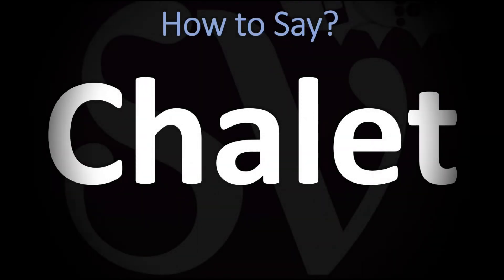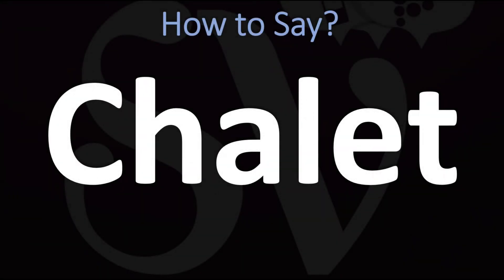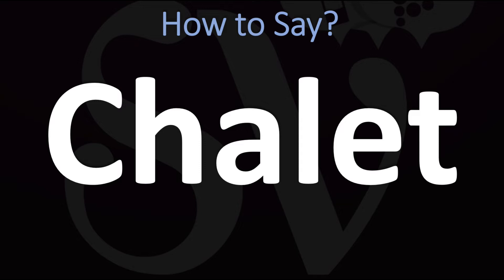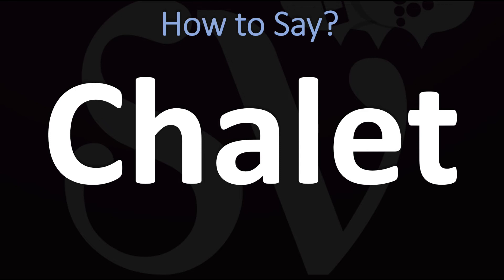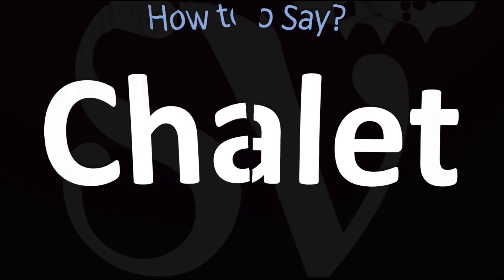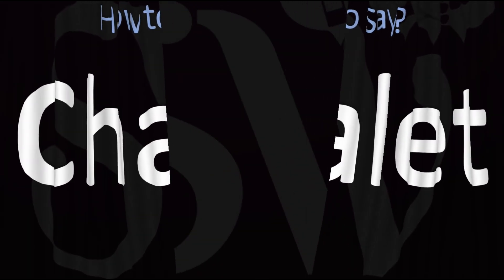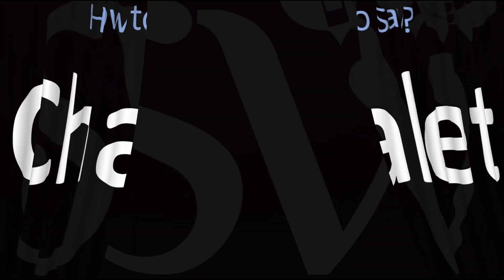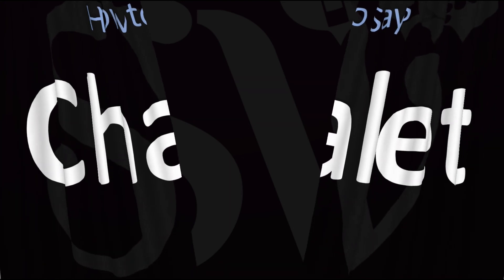How to Pronounce Chalet? (CORRECTLY)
This video shows you How to Pronounce Chalet (French), pronunciation guide.